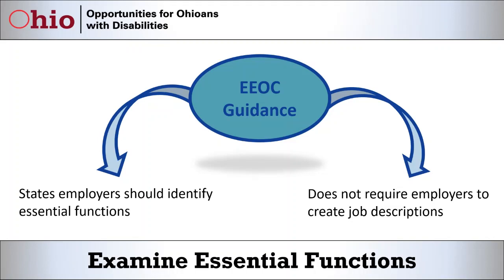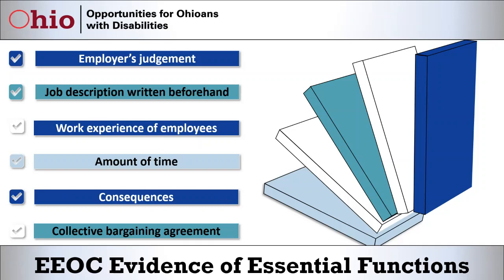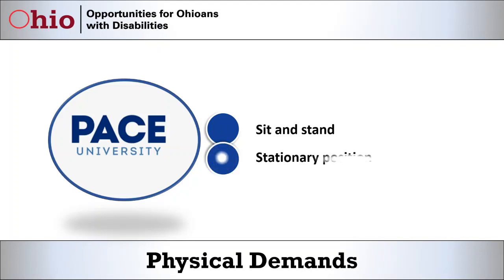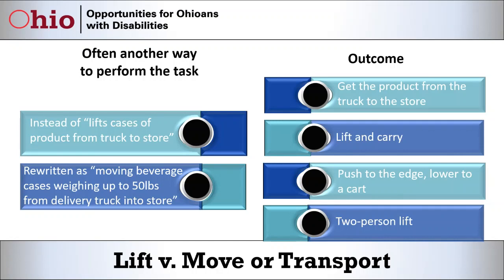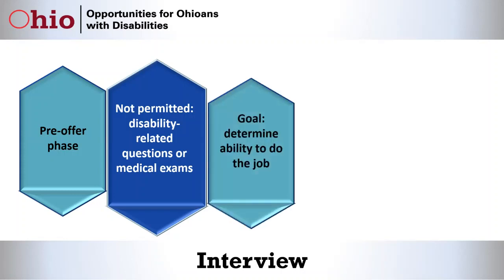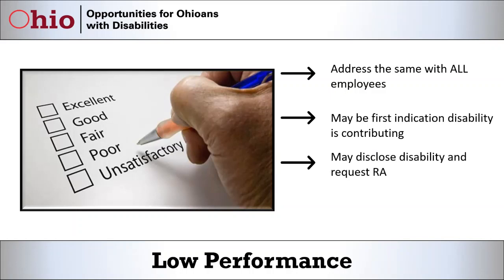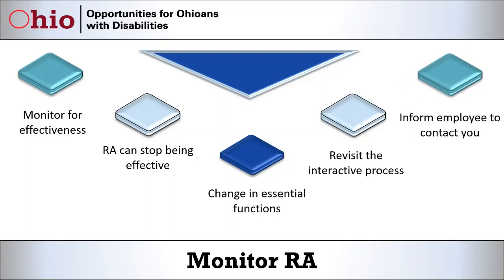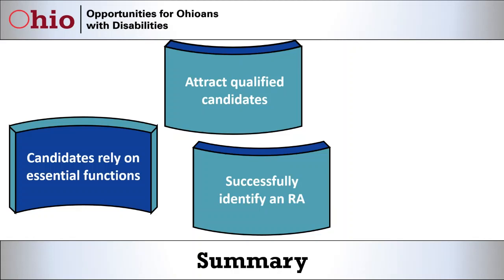Essential Functions in the Workplace Recording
OOD is pleased to offer this free training for employers.

Learn about best practices for identifying a job’s essential functions, writing statements in an inclusive way, and applying them to the hiring process and employment. You’ll also learn the roles essential functions have in interviews, determining reasonable accommodation, and evaluating job performance.